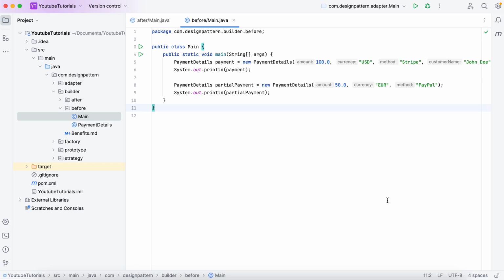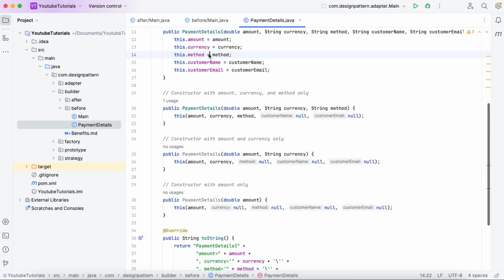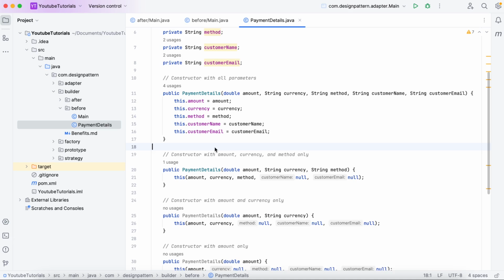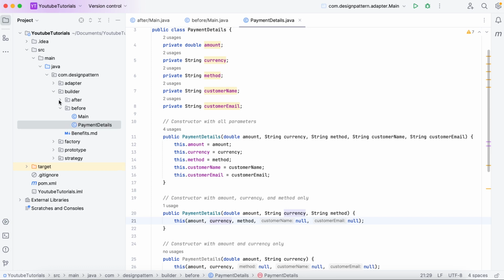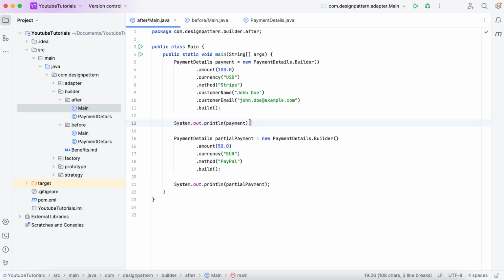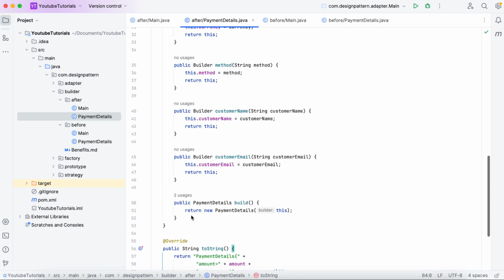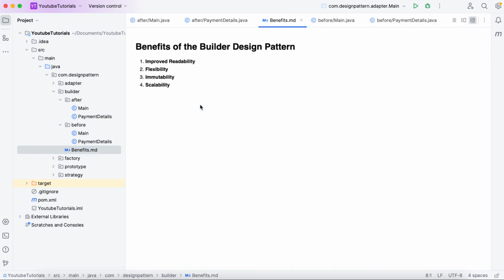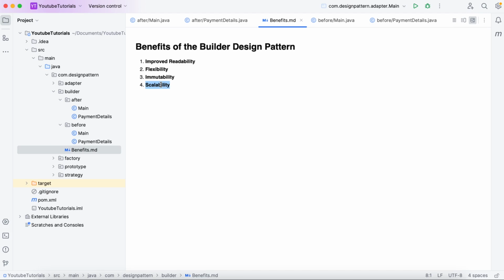Builder Design Pattern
Learn how to simplify complex object creation with the Builder Pattern in Java! 🎥 In this video, we explore the before and after scenarios of using the Builder Pattern, showcasing how it transforms messy constructors into clean and readable code. Whether you're a beginner or a seasoned developer, this tutorial will help you write more maintainable, scalable, and elegant Java code.

✨ What You'll Learn:

Problems with traditional constructors
How to implement the Builder Pattern step-by-step
Advantages of using the Builder Pattern in real-world scenarios
📌 Code Examples Included:

Before: Multiple overloaded constructors in the PaymentDetails class
After: A clean and flexible builder-based approach